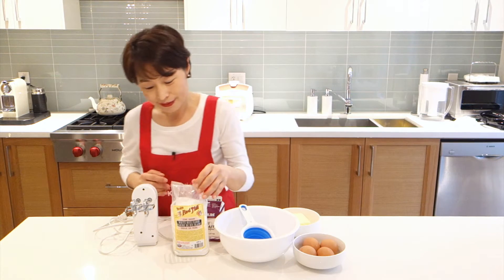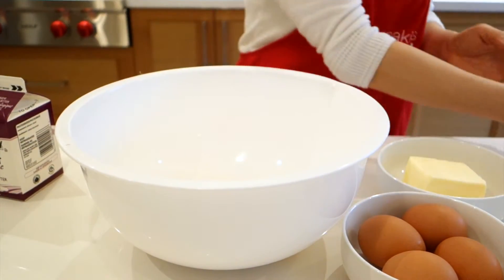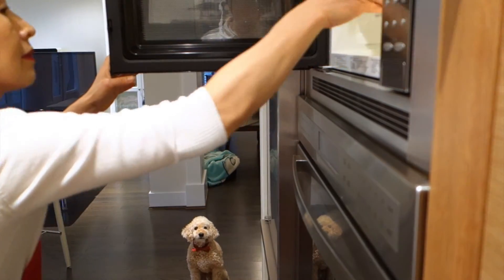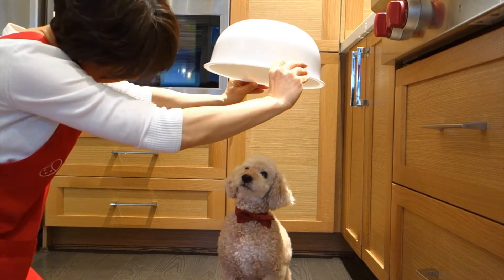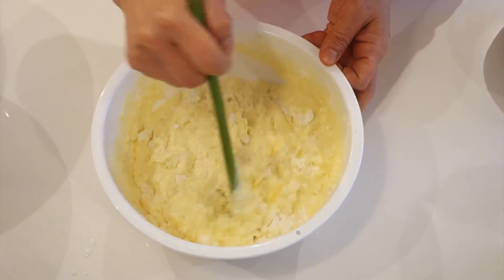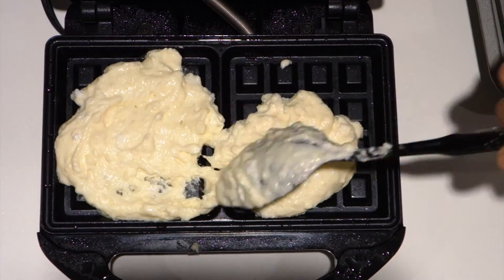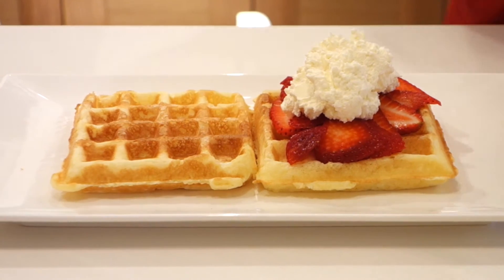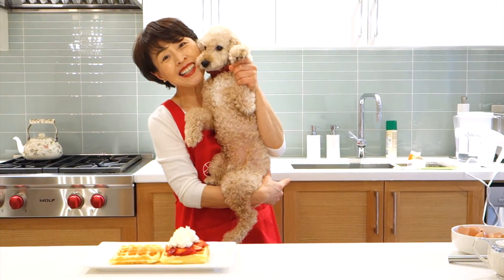Gluten-Free Waffles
SUBTITLES AVAILABLE!